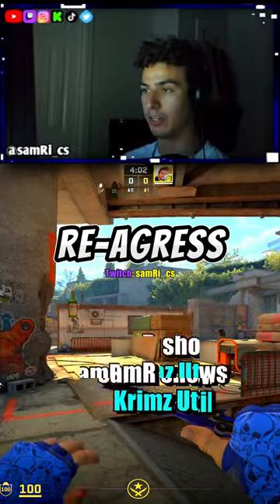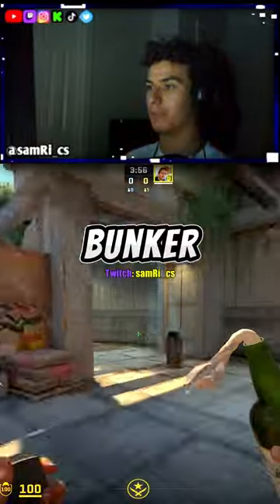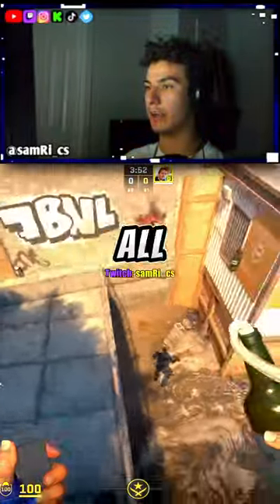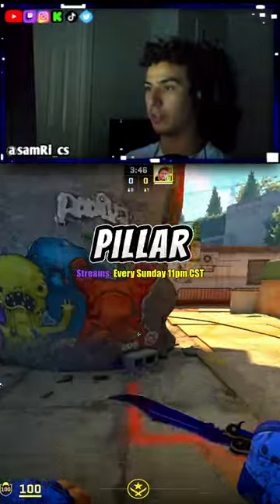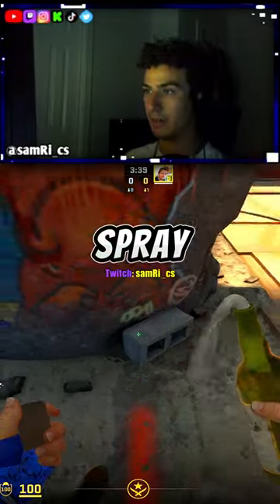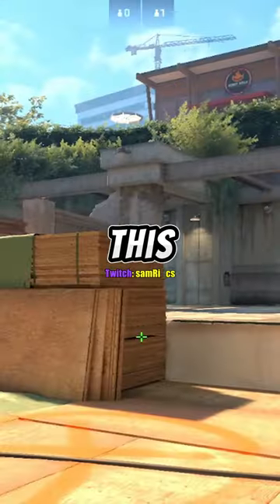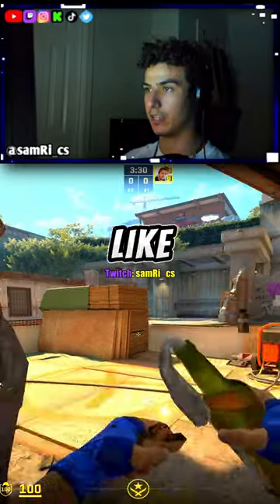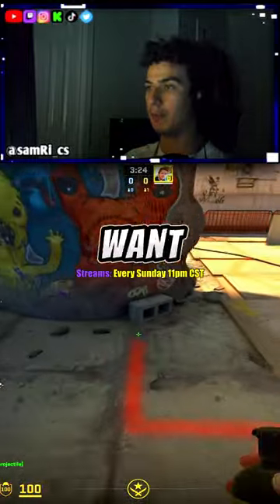Unusual Way to Retake Water on Overpass...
How to retake water control from pillar

Clip from stream, come join sometime I VOD review, theory craft, share my notes/strats, and we 10 man. Usually stream Sunday-Thursday around 9:00 pm central, stop by!

If you are interested in seeing full unedited VODs of these videos and other awesome perks, make sure to check out the "Join" button underneath the channel and see the benefits of the memberships I offer. Appreciate all the support yall!

Comment "Shark" if you read through all this bullshit in the description. You a real one